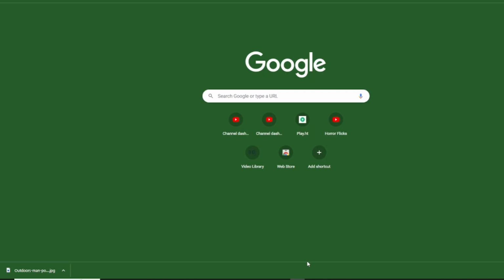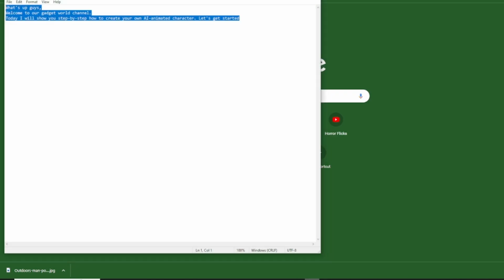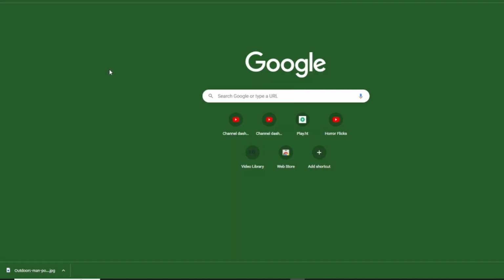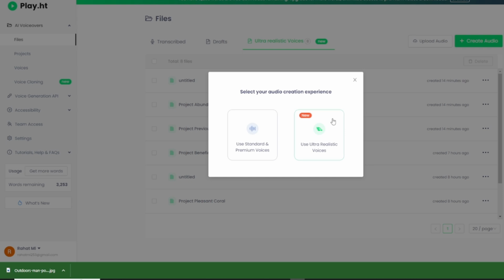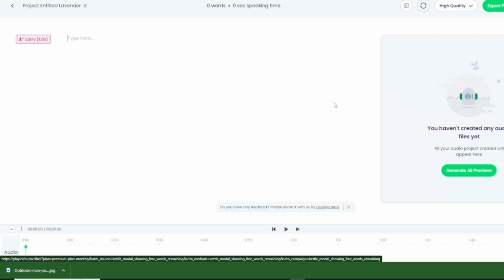Create Your Own AI Animated Character (step by step)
In this video, we generate and animate several variations of a unique character. This is just the beginning. Much more to come in the near future.